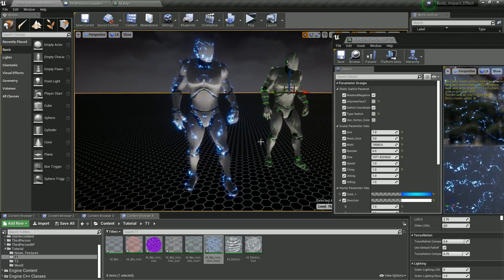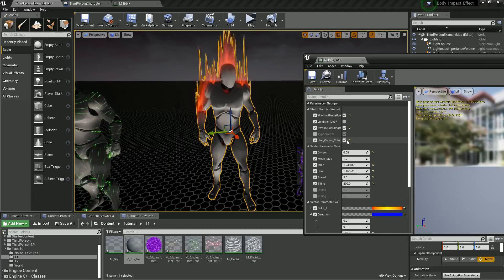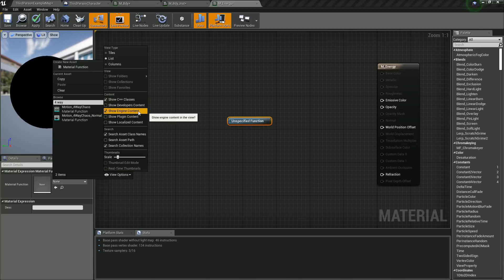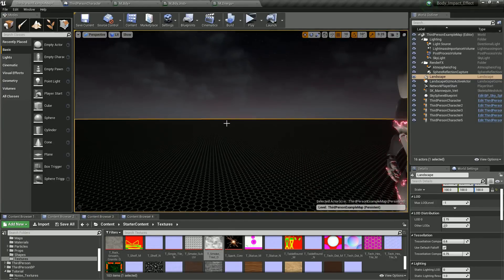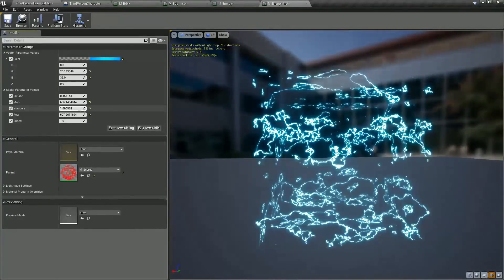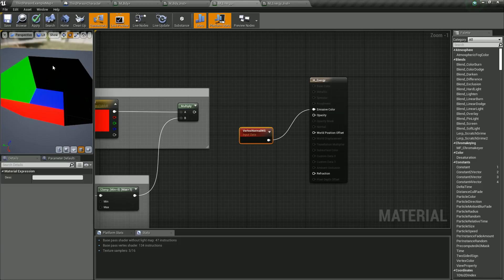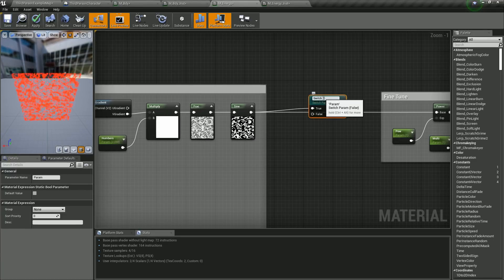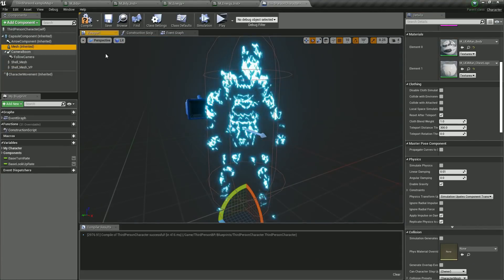How to Create A Pulsating Energy Armor around Your Character In Unreal Engine - Material Effect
Hey Everyone.

In this tutorial, I will show you how to make the halo energy shield effect and I also show you how to make a mesh aura effect like dragon ballz and also a skeletal mesh outline effect.

We will be using the new skeletal mesh LOD system to create a shell mesh around the player.

This tutorial was made possible by my pateron supporters.